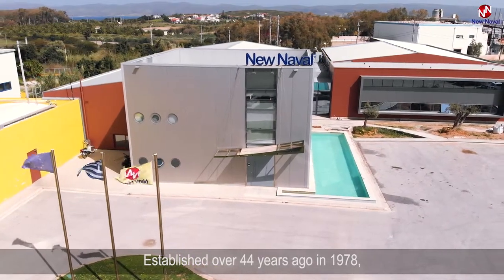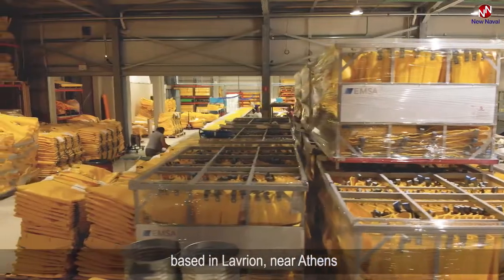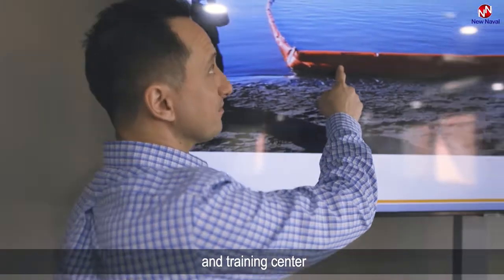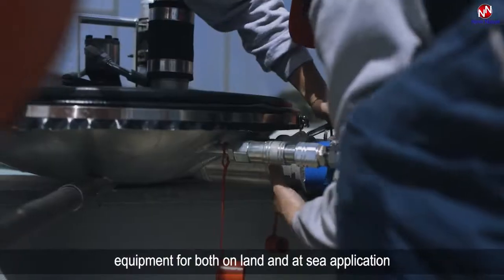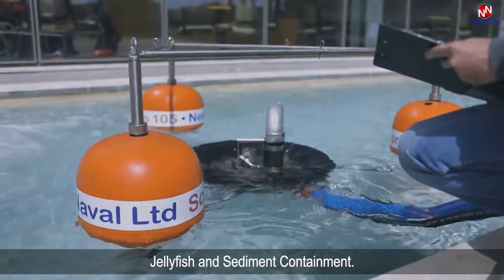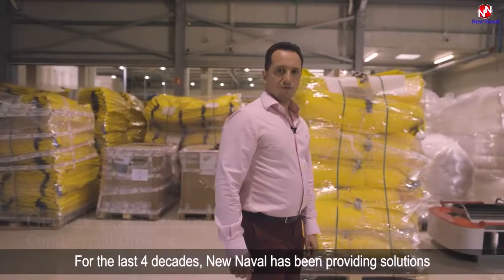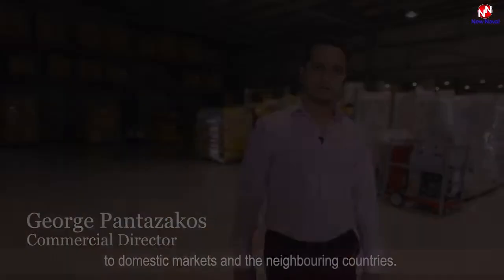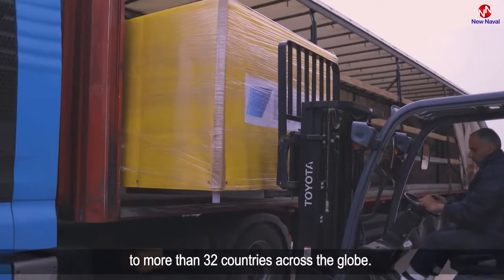New Naval Corporate Video 2022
Established over 44 years ago in 1978, New Naval has evolved to become one the leading European manufacturers of Oil Spill Response & Marine Environment protection solutions, providing 75+ products to over 32 countries across the globe. Our state-of-the-art facilities, based in Lavrion, Greece, near Athens, are proudly one of the most modern in the industry, now consisting of more than 3000 sq. meters, featuring multiple production lines, test tanks, offices and training center.
Our team consists of young, enthusiastic professionals and some of the most experienced experts in the industry.
Over the last 5 years, the company has grown from being a local supplier to now exporting over 75  innovative products to more than 32 countries across the globe. Flagship projects include the innovative Marine Litter Collection system CLEAN TRASH, the unique jellyfish and marine litter booms, designed to address increasing litter pollution in the mediterranean sea and our durable silt screens for dredging and sediment containment.
Join us in our journey for cleaner seas!